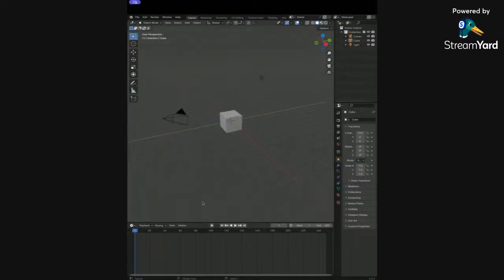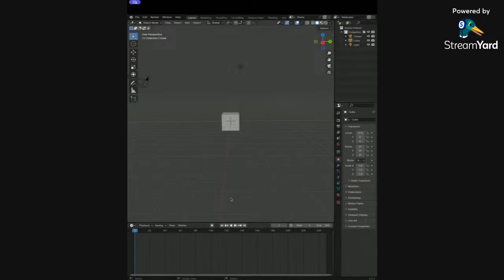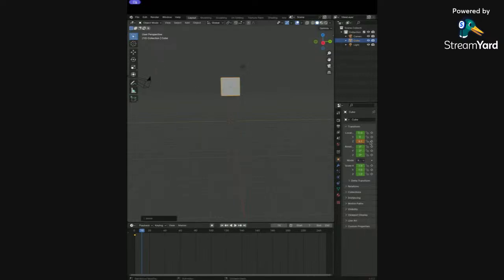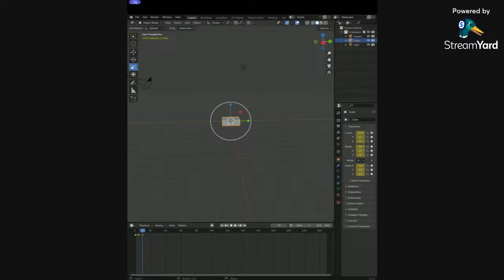Live: How to animate in Blender